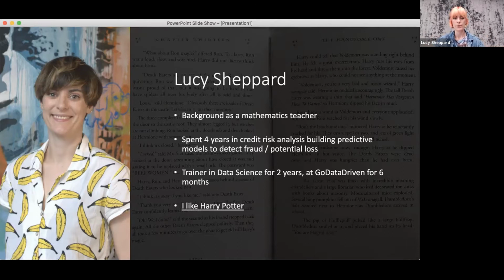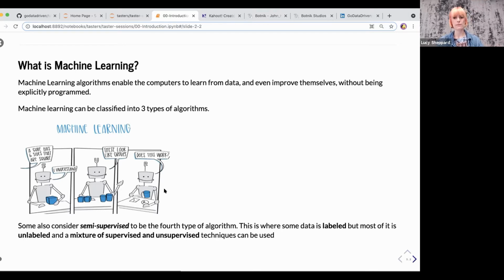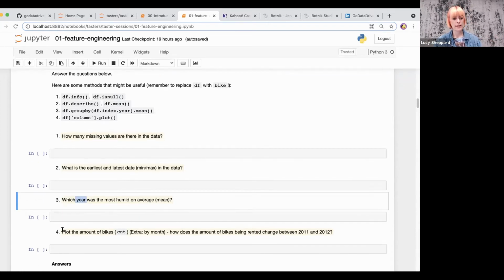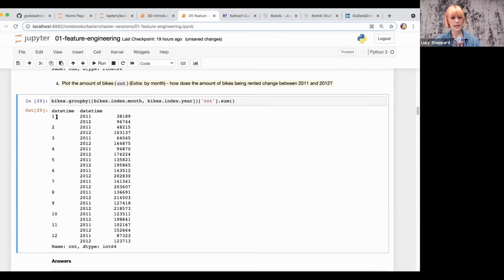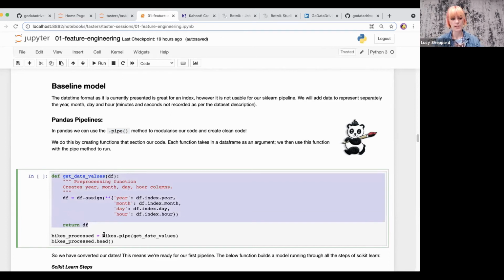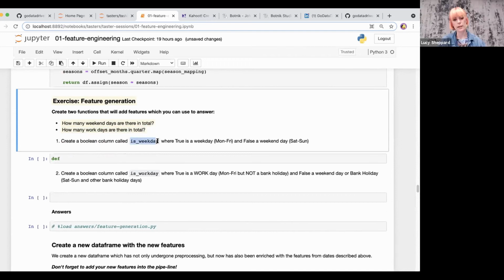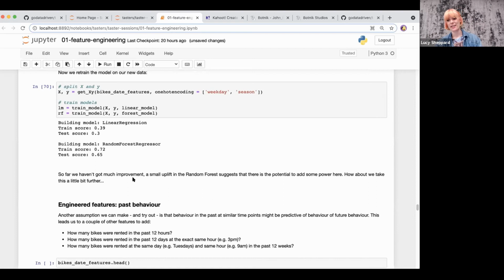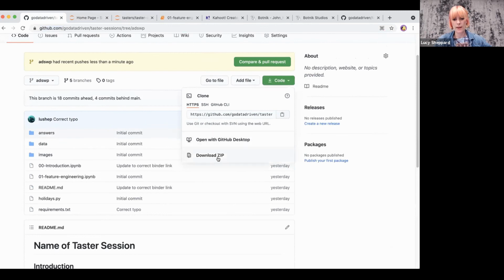Training Taster - Advanced Data Science with Python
In this training taster you will take your data science projects from good to great by applying advanced Python techniques.

What is a Training Taster?
Get a free introduction by the trainer. This way you’ll know what the training is about and how this can support your development. You’ll also have the opportunity to ask any questions you may have.

- Improve a supervised learning project workflow using advanced techniques
- Deep dive: how feature selection and feature engineering can improve your workflow and results
- Also see: other advanced techniques and see them in action